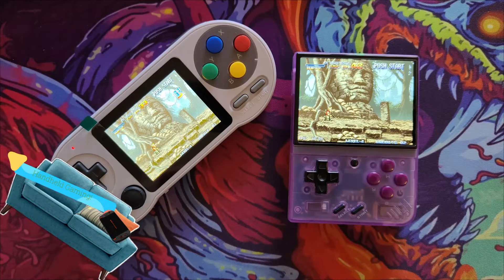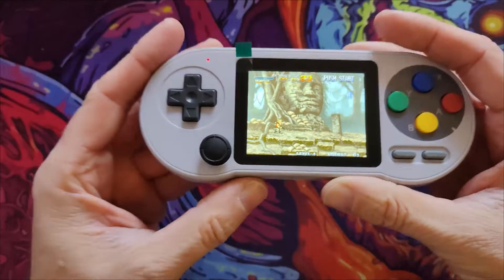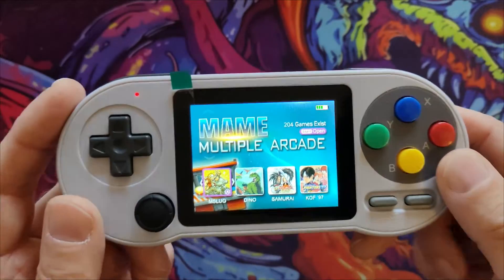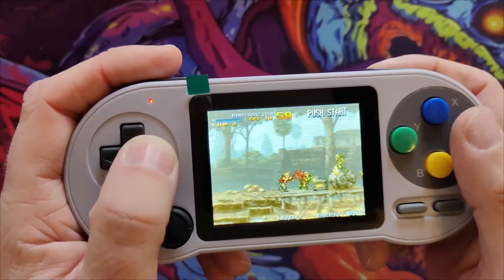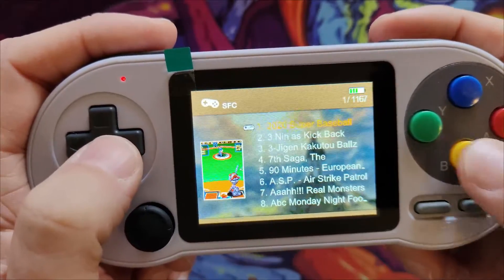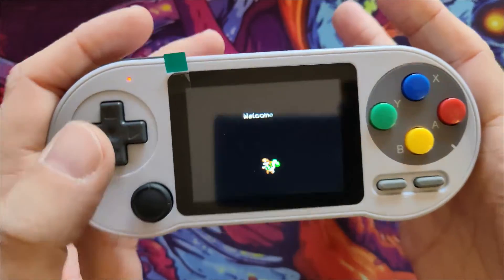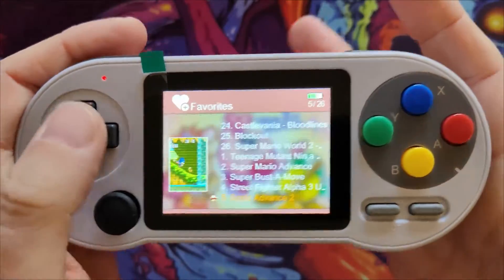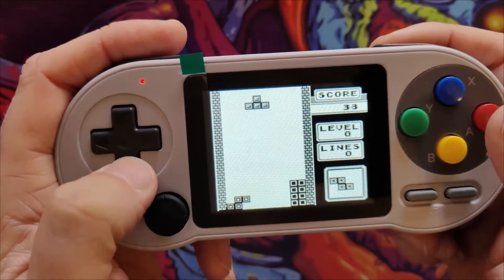Datafrog SF2000 | Custom FW | MULTICORE ALPHA 0.06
Finally custom firmware to fix all the inherent issues with the Datafrog SF2000.  Watch on and see for youself.